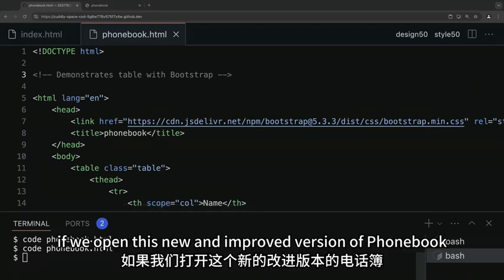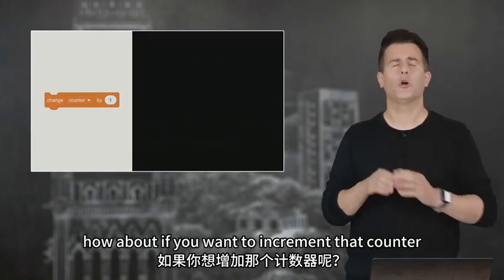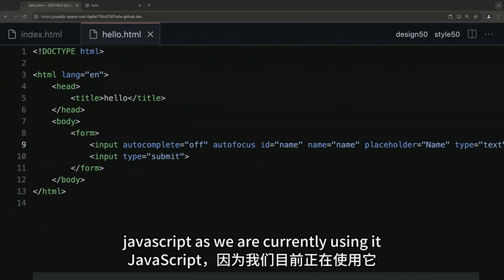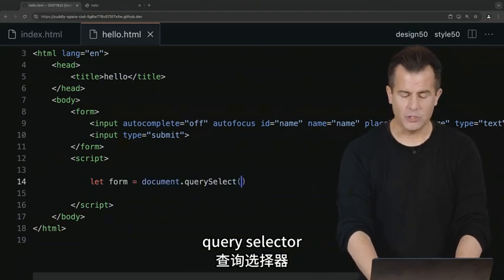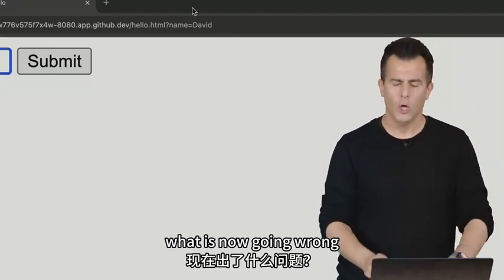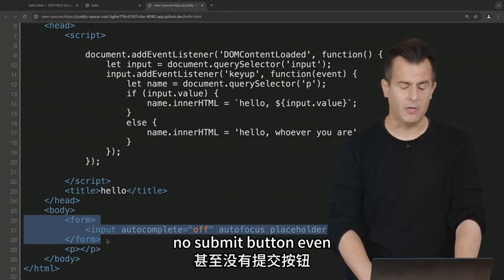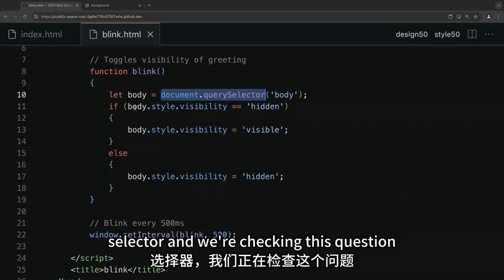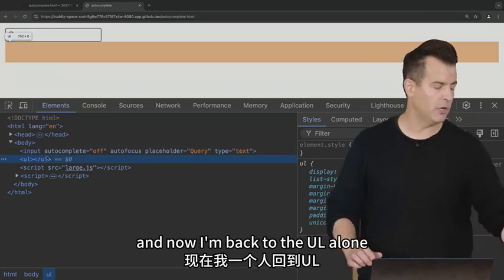【2025最新版】哈佛大学CS50 - 全世界公认最好的《计算机导论》课程 （全58讲-第51讲）人工智能公开课